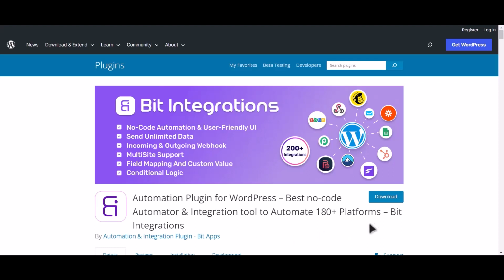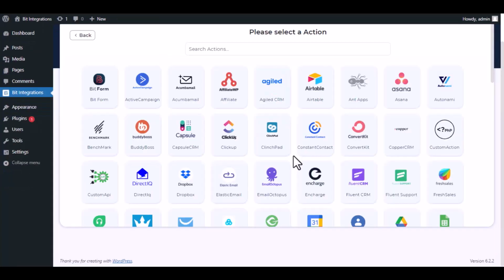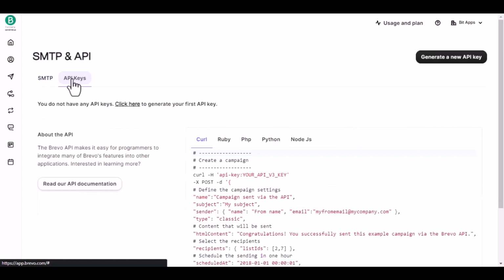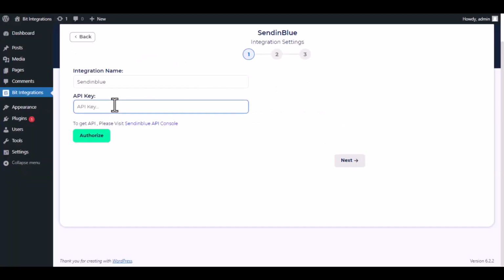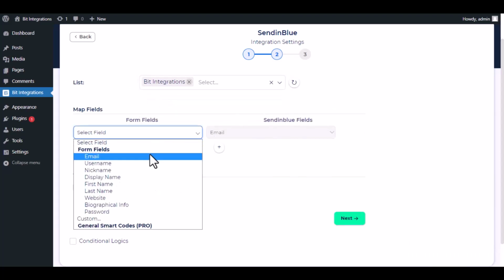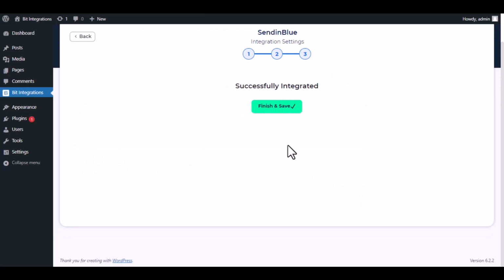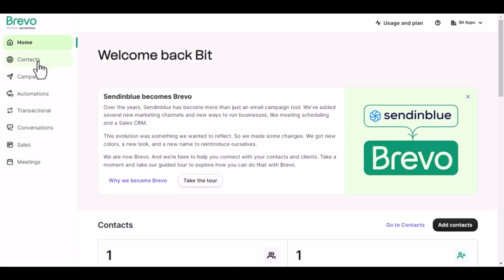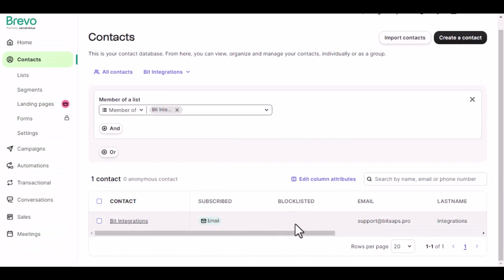Integrating LearnDash LMS with Brevo(Sendinblue) | Step-by-Step Tutorial | Bit Integrations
Learn how to seamlessly integrate WordPress LearnDash LMS  with Brevo (Sendinblue) using the Bit Integrations WordPress plugin. In this detailed tutorial video, we walk you through the process of connecting WordPress LearnDash LMS  with Brevo, enabling you to effortlessly sync LearnDash LMS  and enhance your email marketing automation.

📝 Follow our step-by-step guide to integrate WordPress LearnDash LMS  with Brevo (Sendinblue) using the Bit Integrations plugin for WordPress.
🔗 Unlock the power of automating your LearnDash LMS  and seamlessly connecting them with Brevo (Sendinblue) for enhanced email marketing campaigns, all made possible by the Bit Integrations plugin.

Key highlights of this video:

✅ Seamlessly connect WordPress LearnDash LMS  with Brevo (Sendinblue) to streamline your LearnDash LMS  process and enhance your email marketing efforts.
✅ Maximize the potential of your WordPress website by effortlessly integrating WordPress LearnDash LMS  with Brevo (Sendinblue) using the Bit Integrations plugin.

🚀 Bit Integrations Free Version: Enhance your LearnDash LMS  automation and email marketing integration with the Bit Integrations plugin for WordPress. Download the free version from the WordPress plugin directory:

💼 Upgrade to Bit Integrations Pro: Unlock advanced integration features and harness the full potential of WordPress LearnDash LMS  and Brevo (Sendinblue). Upgrade to the Pro version of Bit Integrations and take your LearnDash LMS  and email marketing to the next level:

Integrate WordPress LearnDash LMS  with Brevo (Sendinblue) effortlessly using Bit Integrations and take your email marketing automation to new heights.